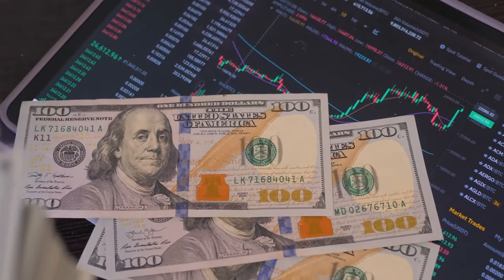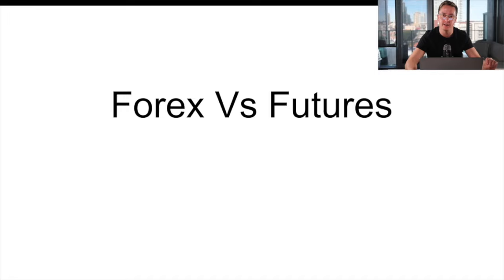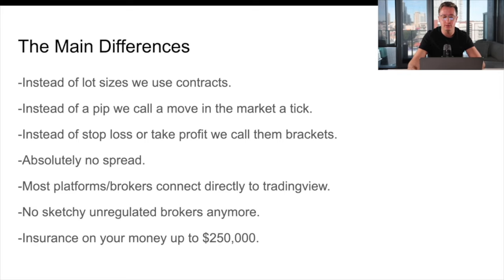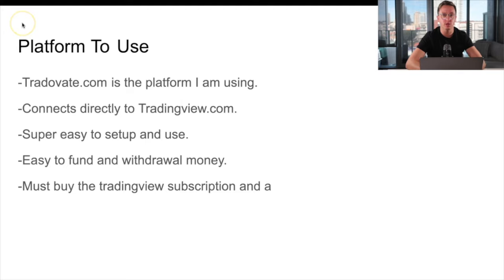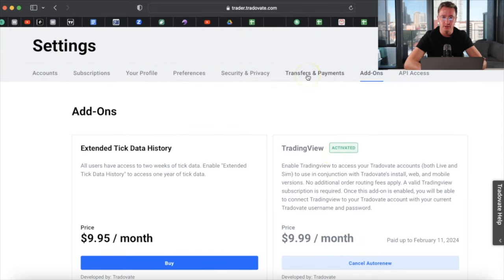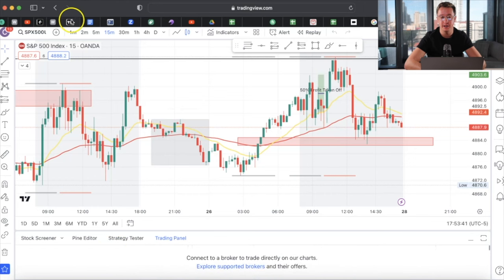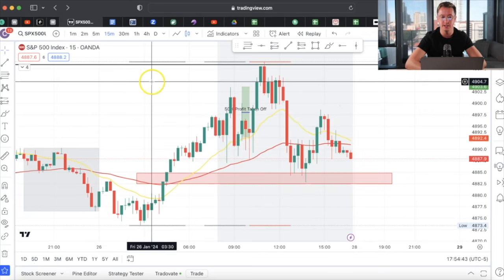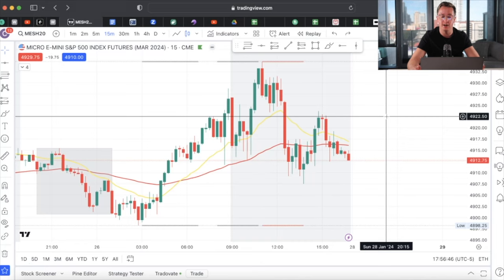F#CK FOREX !!! I QUIT AND DID THIS INSTEAD...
I recently decided to put a halt on my Forex journey and switch to a more reliable asset class to trade in. After MFF shutting down, FTMO no longer accepting US Clients and a ton of brokers being blacklisted off MT4/MT5 I decided I need to take my business elsewhere. I'll show you what I'm working on to build a more sustainable future when it comes to trading and I suggest you do the same.

•Trade Live With Me: Trade with me on a Zoom call every Monday, Tuesday, Thursday and Friday. A zoom link will be sent out in our telegram chat at 6:25am PST where you can join and hear me discuss my analysis on the markets and even take the same trades as me. 👇📉

Let's support each other and lift each other up!